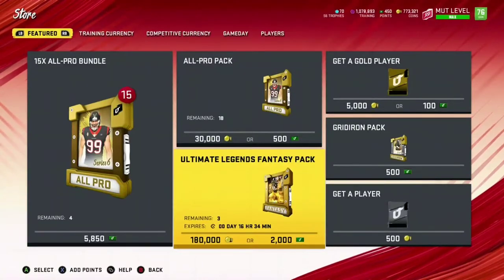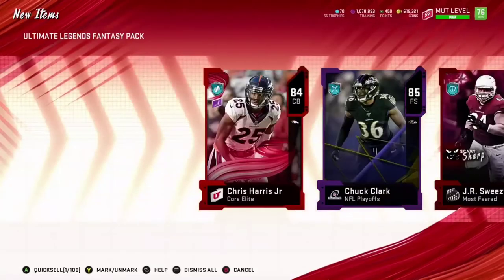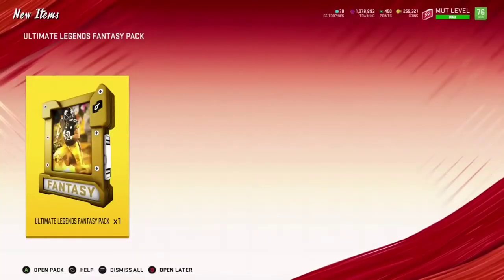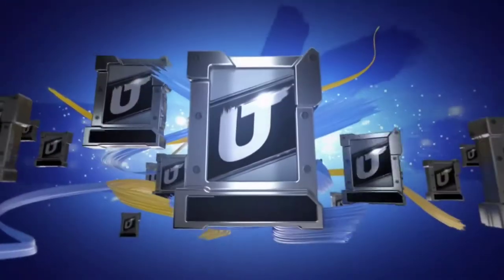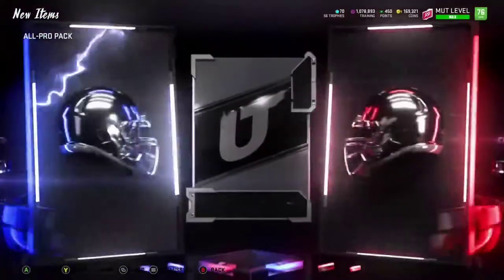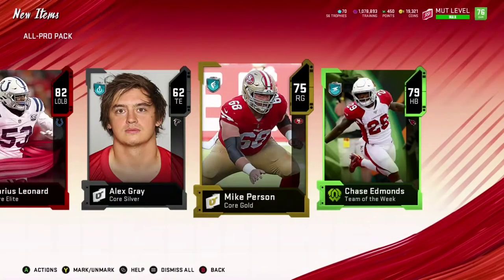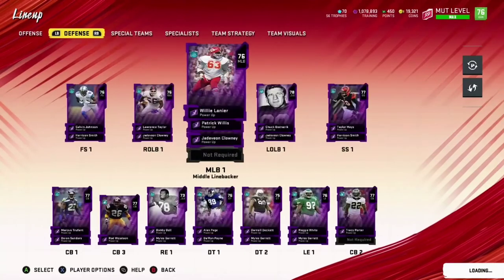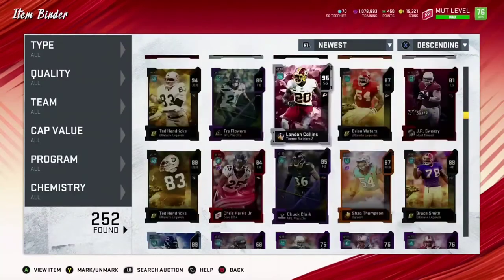PACK N PLAY IS BORN!! MADDEN20 END OF GAME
This pack and play team is gonna be fun for all lets enjoy it let me know down below two challenges for the next video!!

DAILY UPLOADS COMING!!!